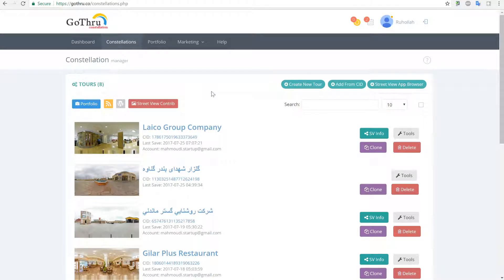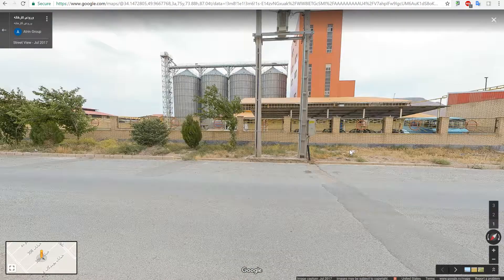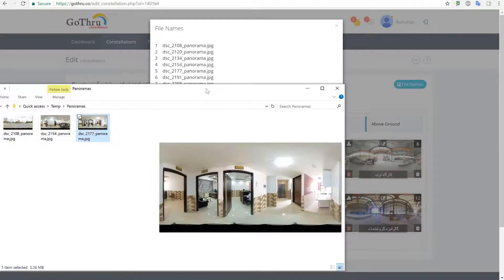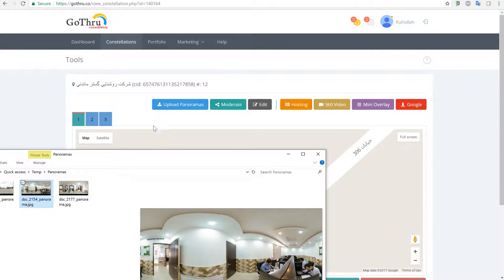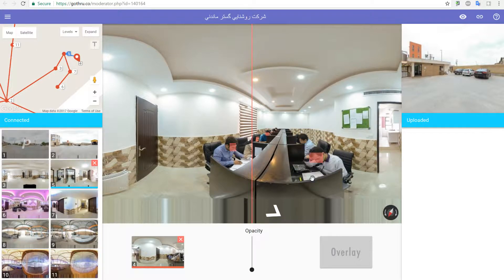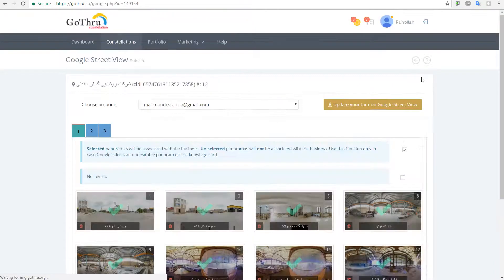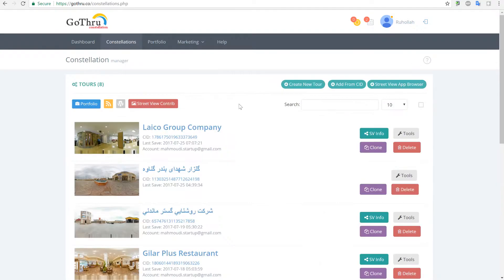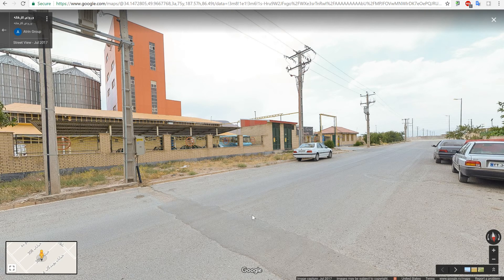How to Update a Street View tour with new panoramas using GoThru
In this video we are describing the process of updating a Street View tour with panoramas, after we detected that the panoramas had some bad stitching